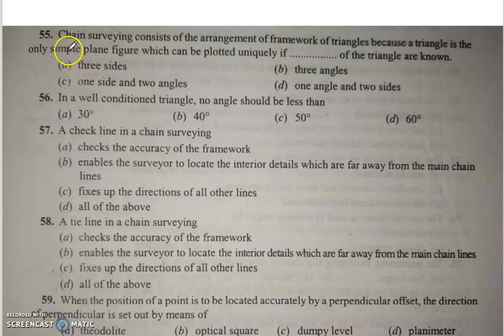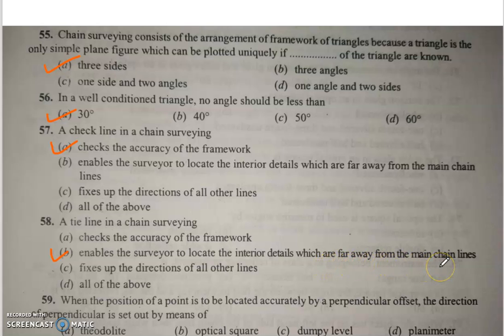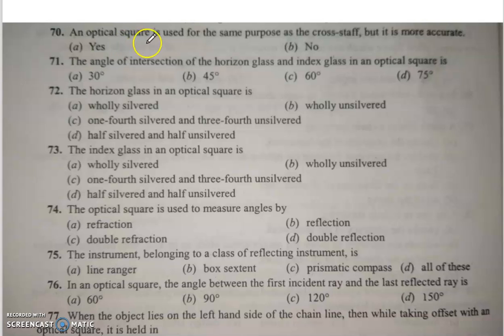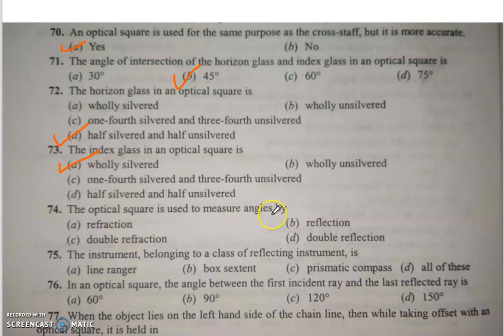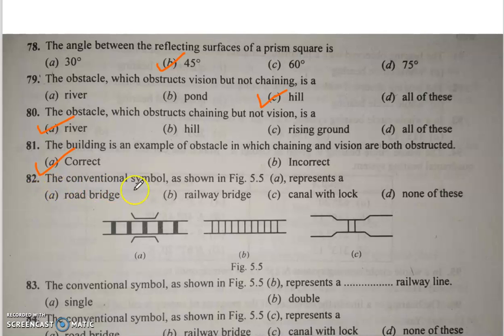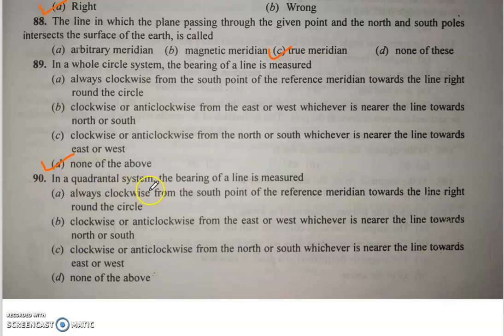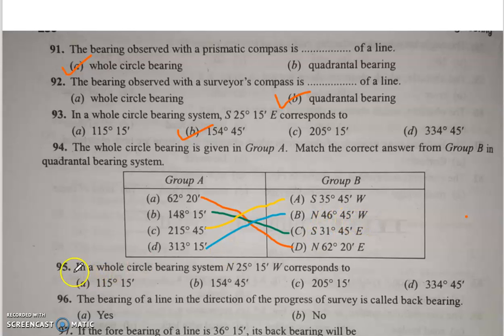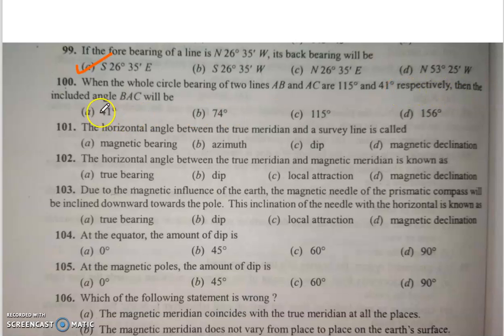300 MCQs Part 2 II Surveying II Dhairyasheel Kolekar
You can complete (listen and watch) 300 MCQs with answers in 70 minutes only. These MCQs are from Surveying. These videos are in different parts.